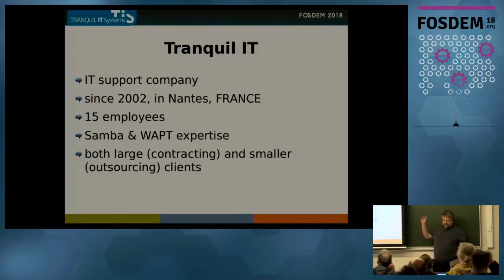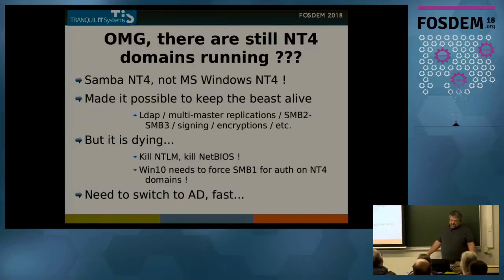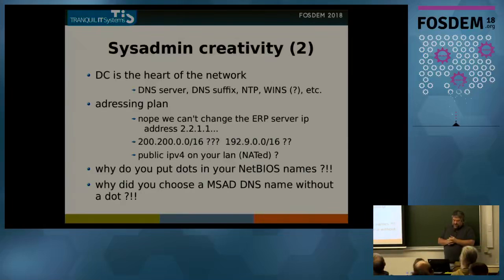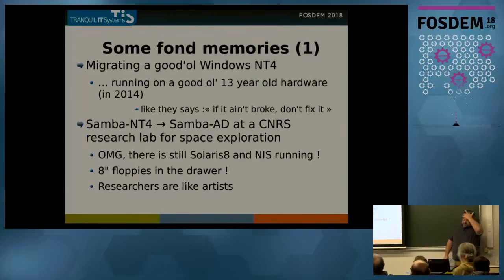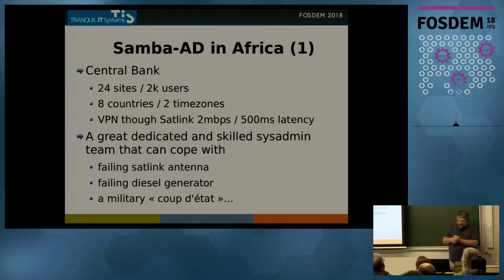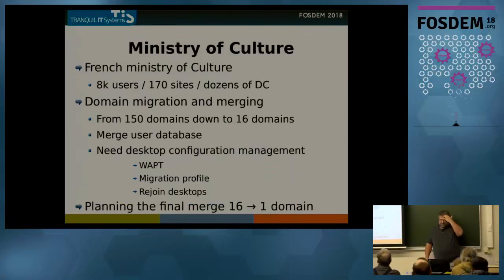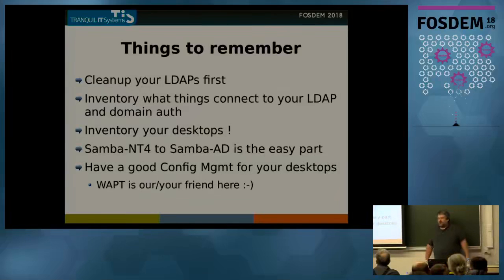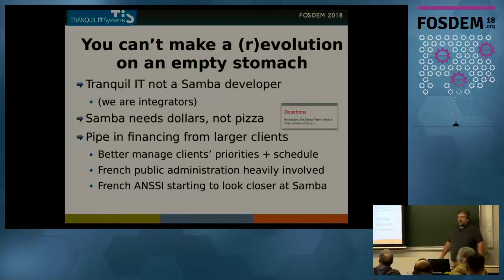SaMBa AD, it works stories of battles fought and won